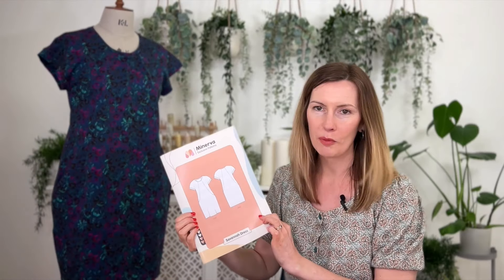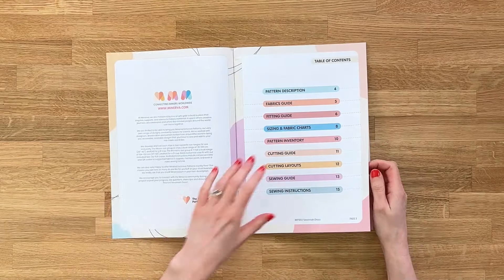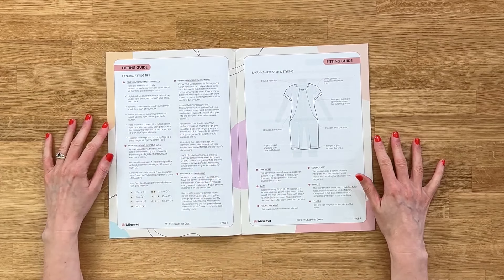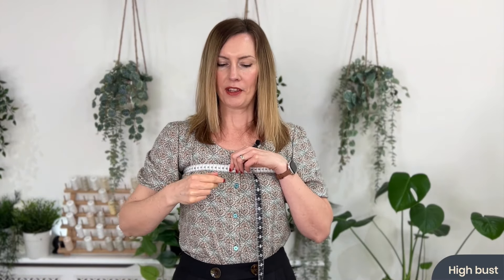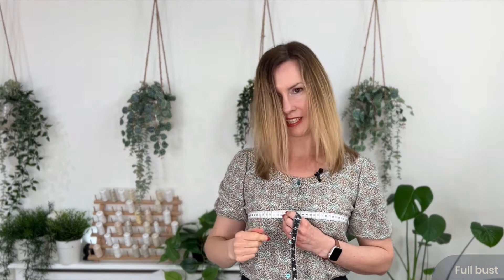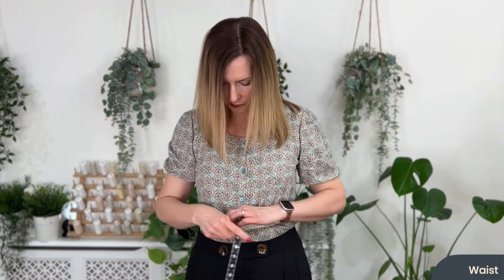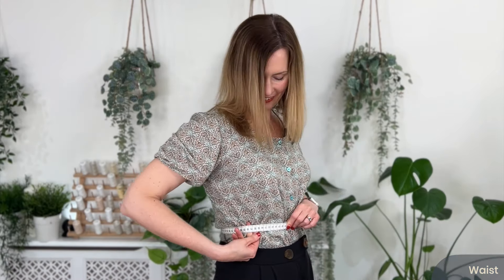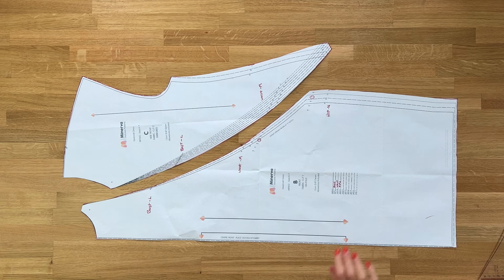How to fit the Savannah Dress | Minerva Exclusive Patterns | Fitting Tutorial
🎥 Welcome to our detailed fitting tutorial for the Minerva Exclusive Savannah Dress Pattern! 🌟 In this video, we’ll guide you through the process of fitting this stylish and comfy dress to ensure a perfect custom fit.

Join Izzy as she covers every step, from taking accurate measurements to adjusting the pattern for your unique shape. With clear instructions and expert tips, you'll learn essential fitting techniques that will enhance your sewing skills and help you achieve professional-looking results.

🛍️ Looking for a convenient way to explore all the products featured in this video? We've got you covered!

Get ready to create a perfectly fitted Savannah Dress with our step-by-step guidance! Grab your pattern, follow along with our tutorial, and let's make a dress that fits you beautifully. ✂️👚